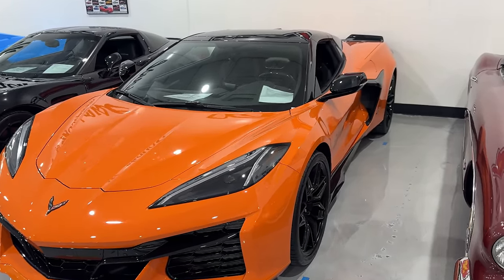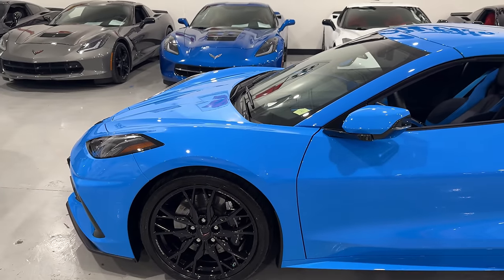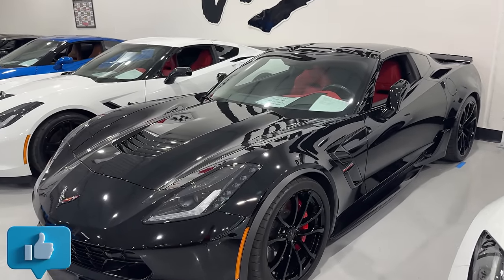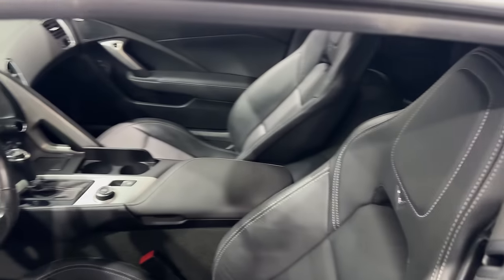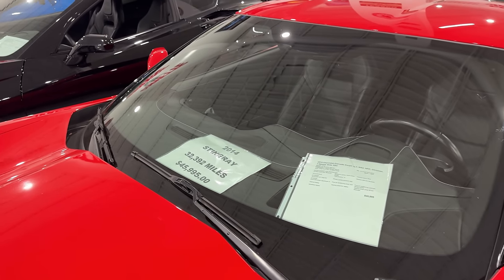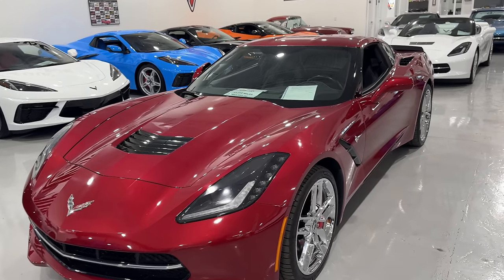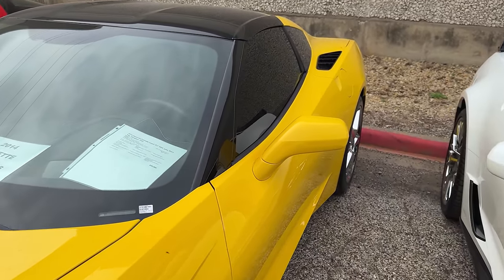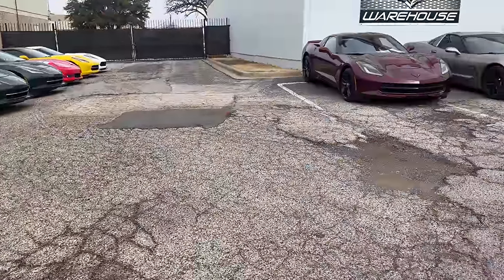Corvette Warehouse Inventory Walk - 25 C7 and C8’s!!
Today we look at EVERY C7 and C8 available at Corvette Warehouse. All 25! We had to move some outside to make room to walk around each car! Inventory is FULL!! More coming in and more going out! Come visit Corvette Warehouse even if you're not ready to buy yet.

Jason

New address:
Ask for Paulie

My setup
C7 Z06:

Meguiars Gold Class Soap
XPEL Ceramic Boost
XPEL Detail Spray
The Rag Company Microfiber Towels

▬▬▬▬▬    C8 Corvette   ▬▬▬▬▬
EOS - C8 High Wing - Carbon Fiber
EOS - Carbon Fiber 5VM Splitter
EOS - Carbon Fiber Mirror Cover
Attack Blue Air Filter
T Carbon - Carbon Fiber Key FOB

▬▬▬▬▬GARAGE TOOLS▬▬▬▬▬
Race Ramps
Race Ramps extensions for low cars
Lug nut sockets

Sill Plates available for C5 - C8
C8 Carbon Fiber Sill Plates

XPEL
XPEL Dallas